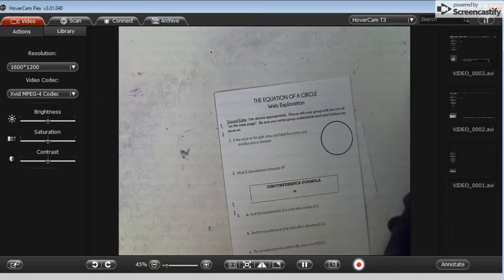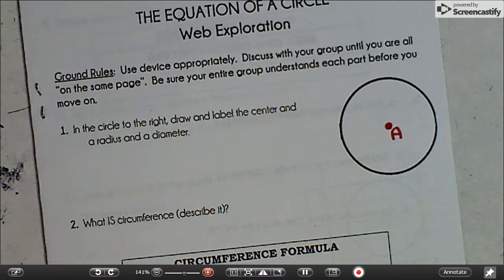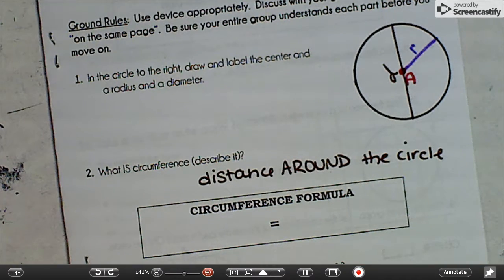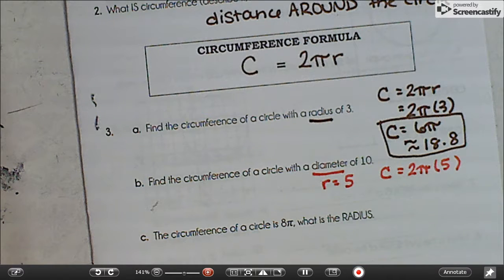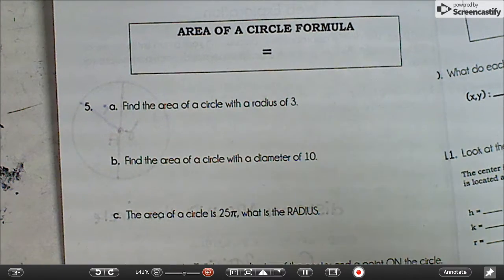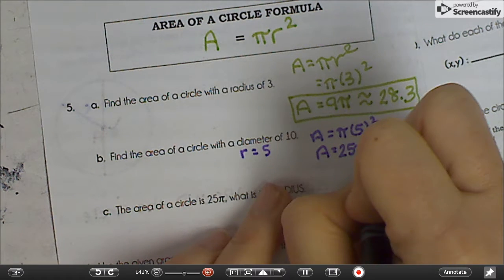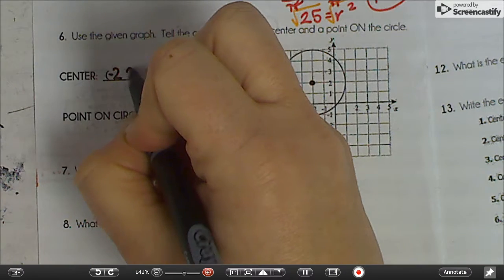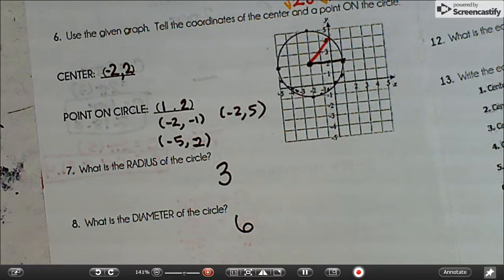CIRCLES equation of circle 1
Math Laine
Geometry
Circles
Equation of a Circle 1